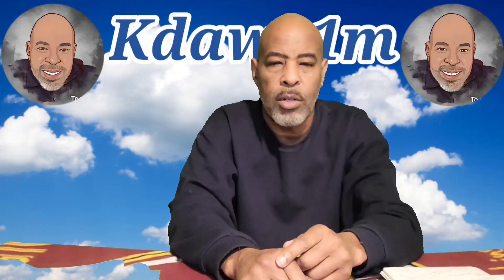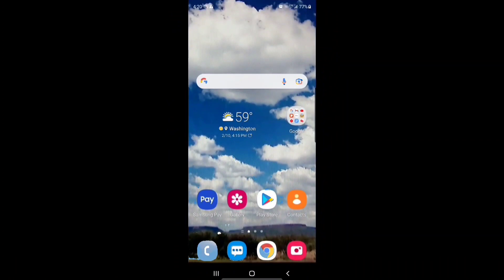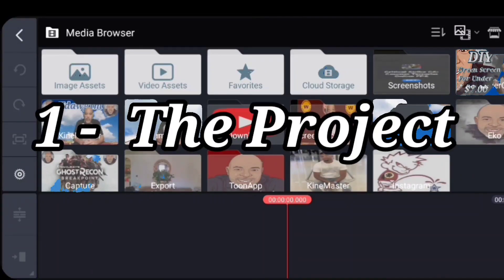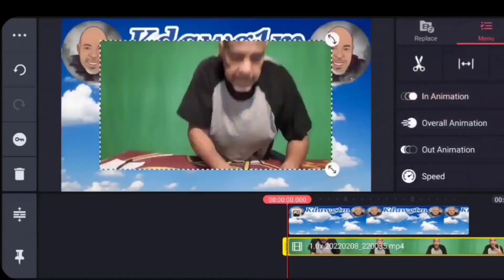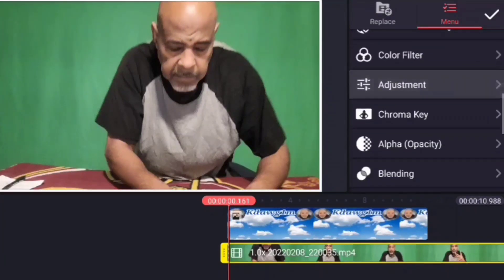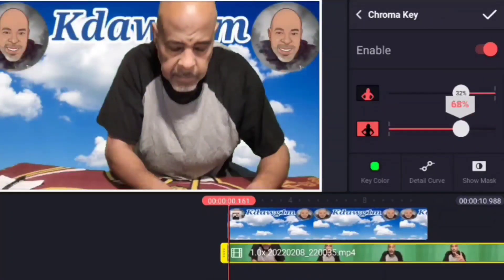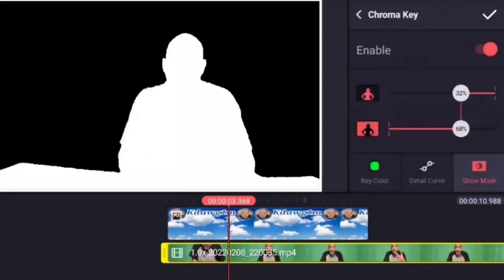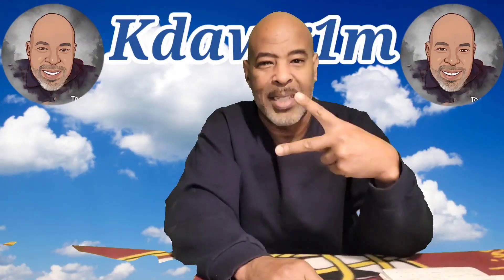How Chroma Key Works Using Kinemaster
Ever wonder how people get those great background effects?. I'll show you how chroma key works using Kinemaster and my android phone. It's not as hard as you think.Once you understand how Chroma Key works and why, You'll be creating your own great green screen effects.